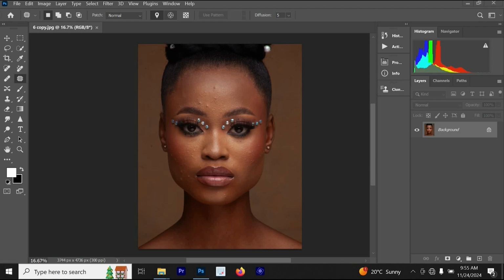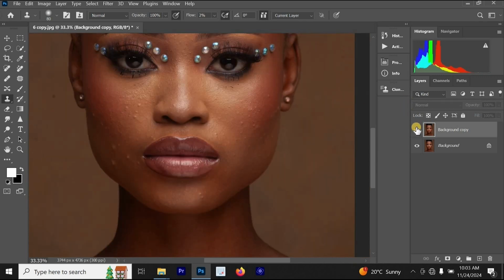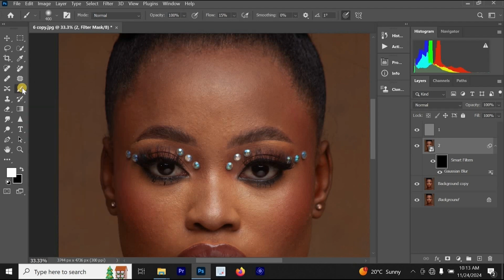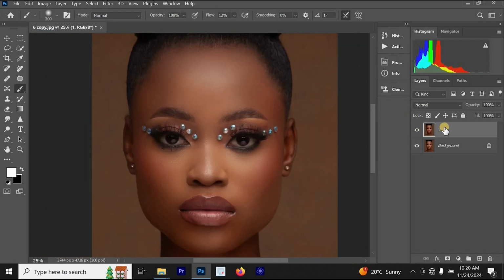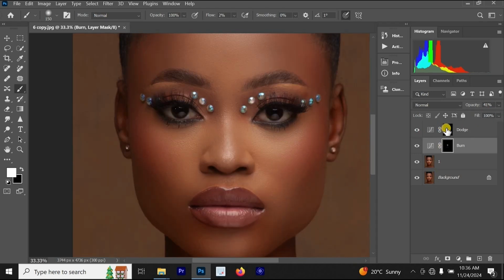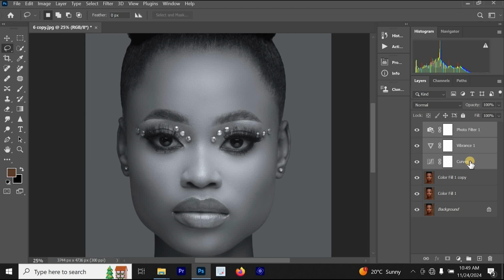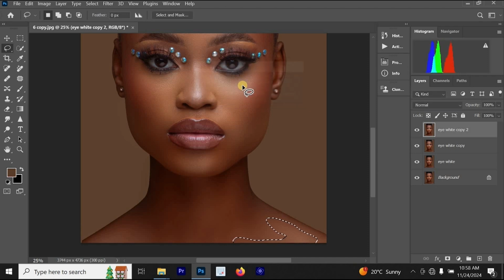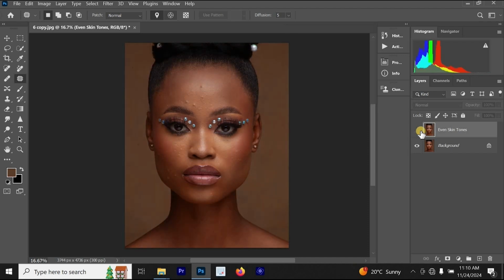How to Smooth Skin and Edit Photos in Photoshop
In this tutorial, you will learn how to smooth skin in photoshop with frequency separation and how to edit your pictures with many photoshop tools like dodge and burn, eyes whitening, camera raw filter, including color grading and blemishes removal in Photoshop.

This video will help you understand the process of skin retouching in Photoshop.